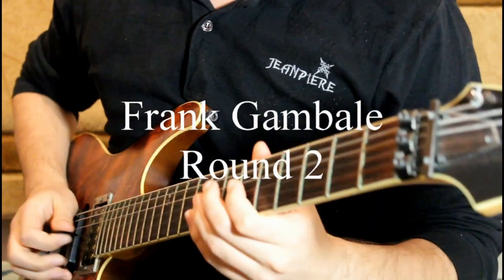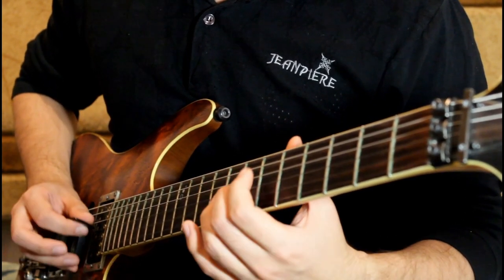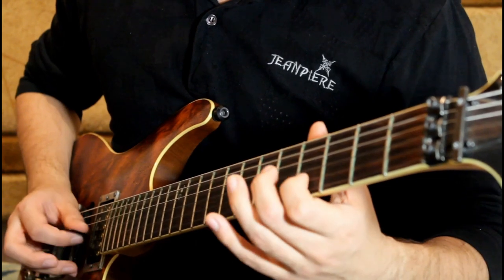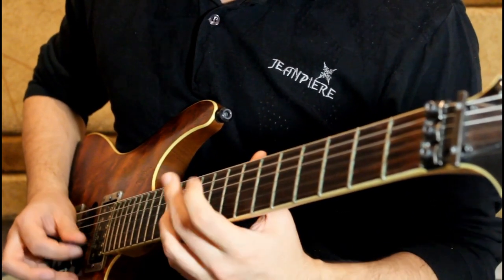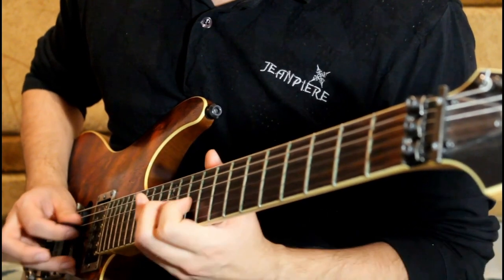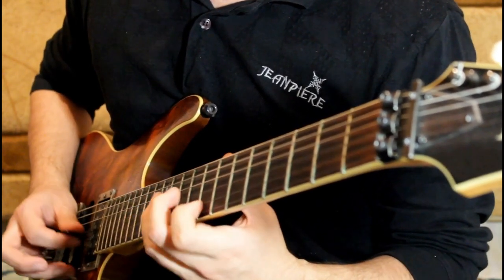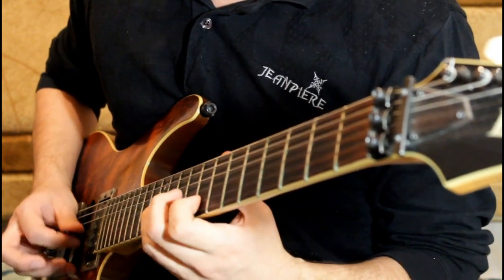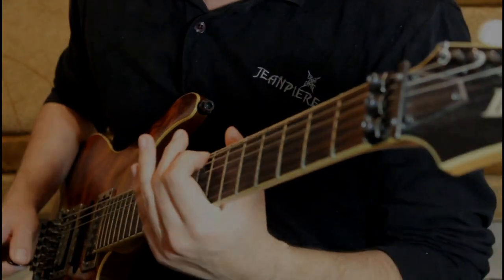Frank Gambale Chop Builder (Round 2) (cover)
not official rounds plays!
re-uploading